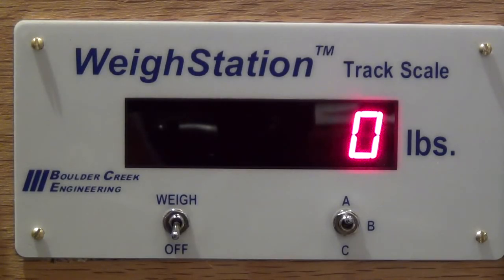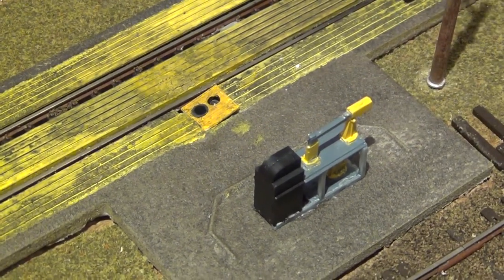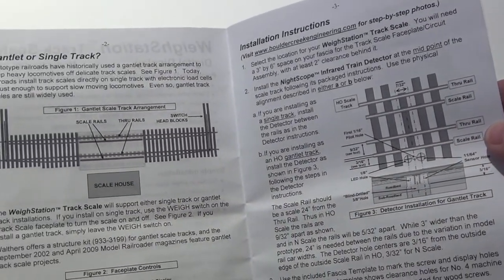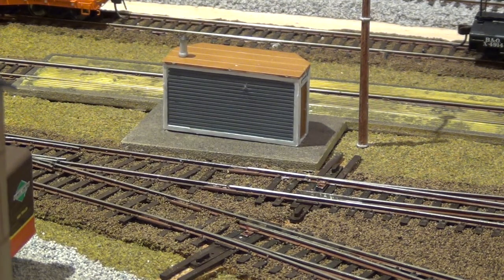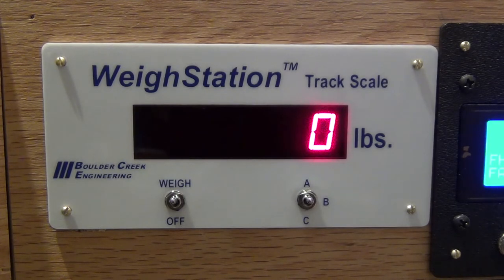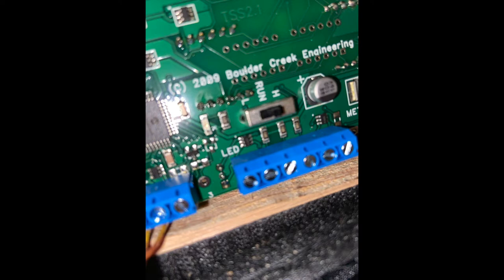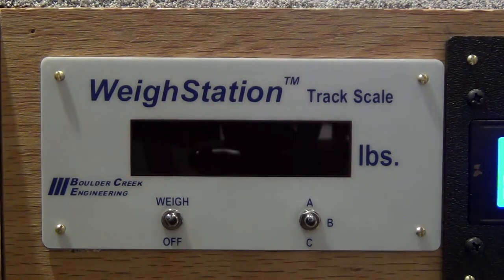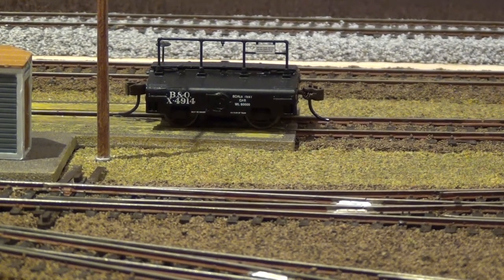Product Review: Boulder Creek Engineering WeighStation track scale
Boulder Creek Engineering produces several products for model railroads.  One of the products offered is the WeighStation track scale that simulates weighing rail cars.  This is a review of that product and some information on how to setup and operate the scale.

Please note, this is NOT a working scale.  It simulates weighing rail cars and the output weight is dependent upon the user.